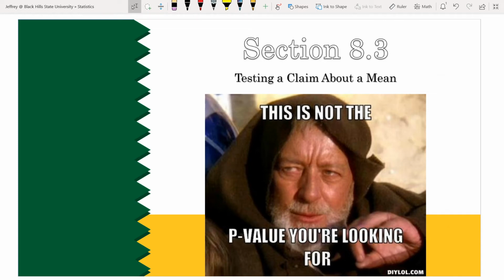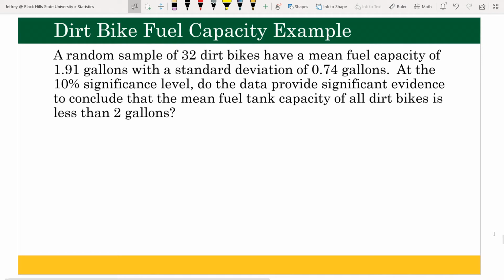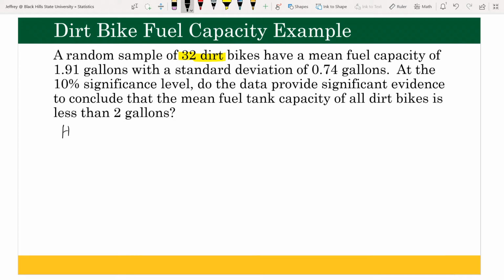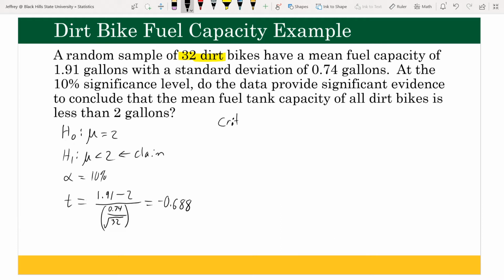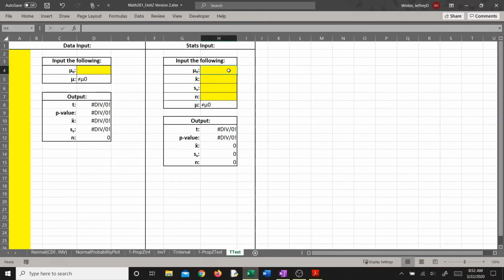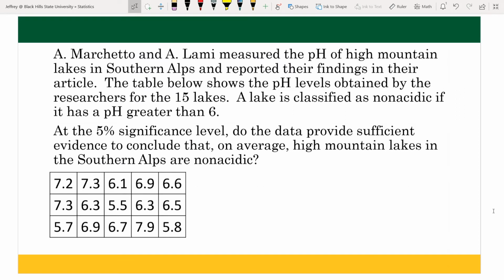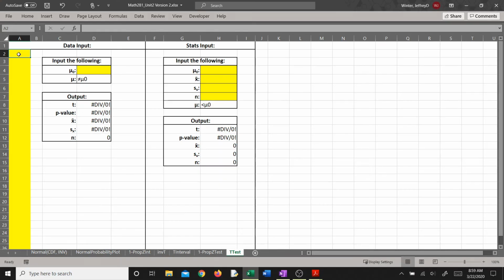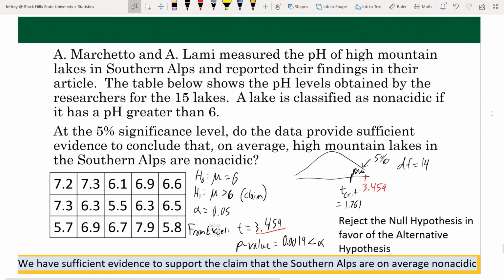8.3 - Testing the Population Mean